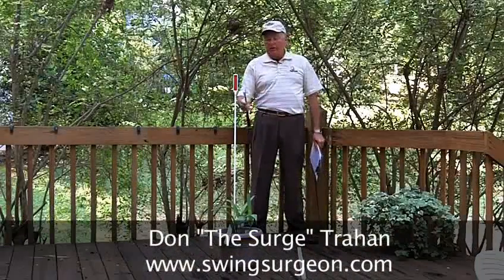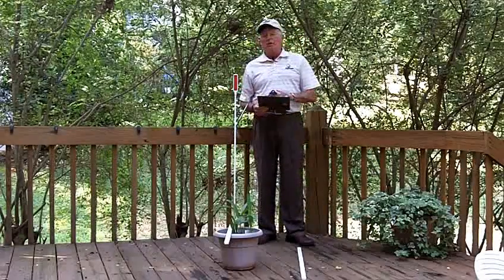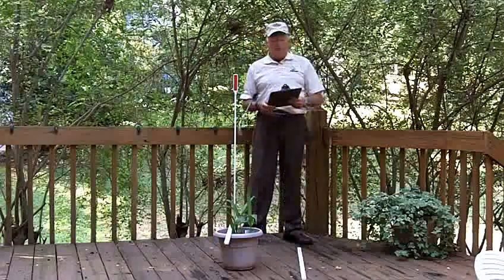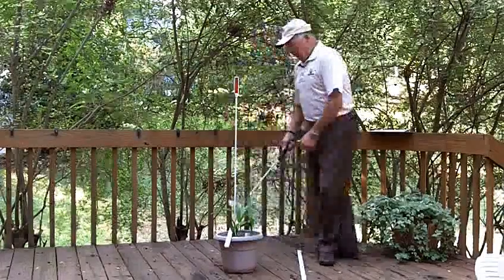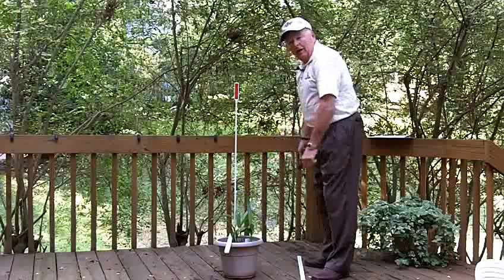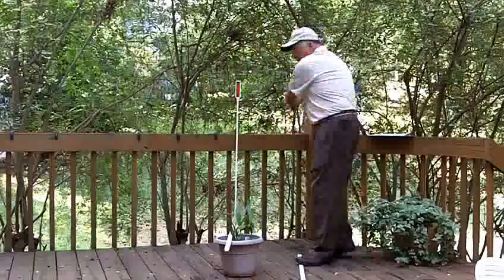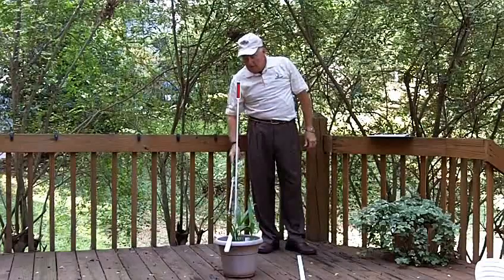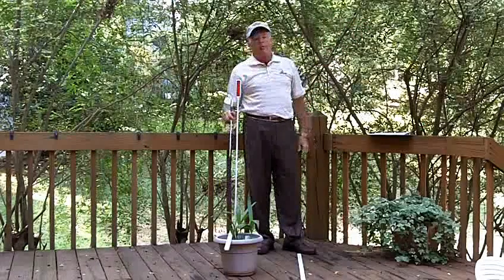Clarification of Some Recent Drills